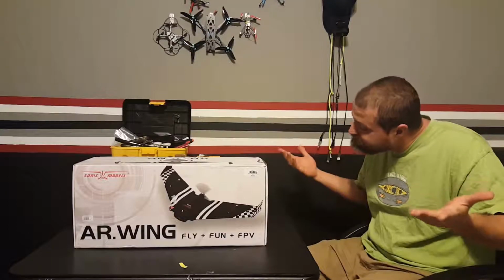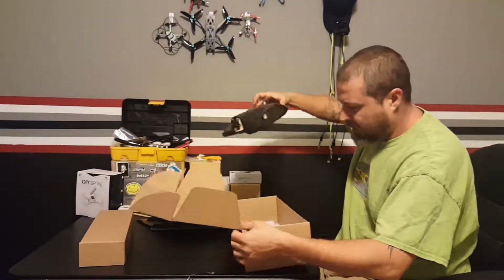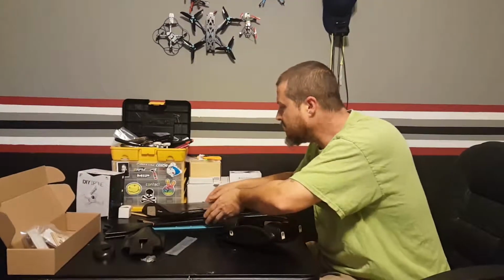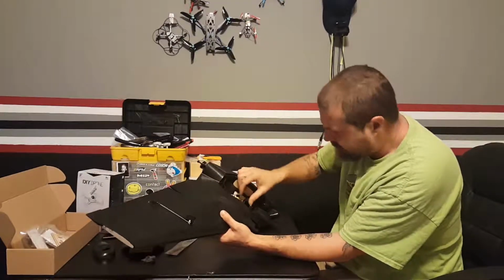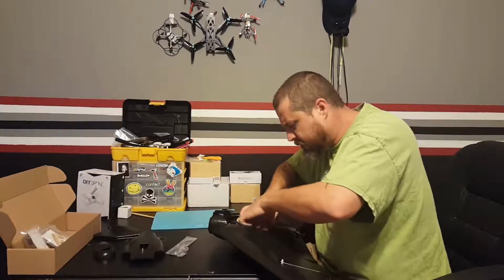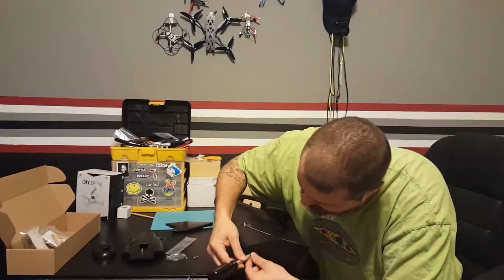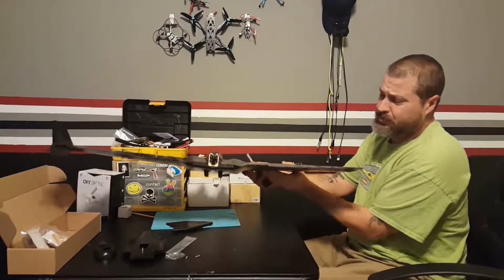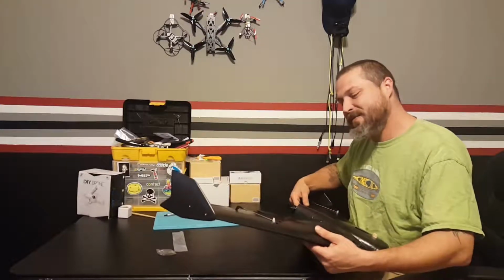AR Wing Build Part 1 Assembly of the WING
Building the WING in preparation for a great learning experience. This is going to be fun. i hope!